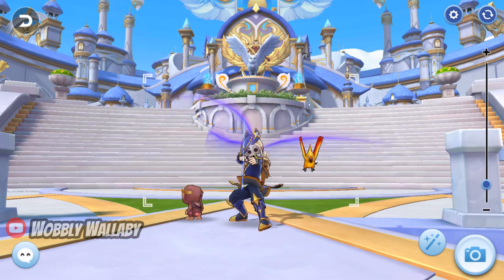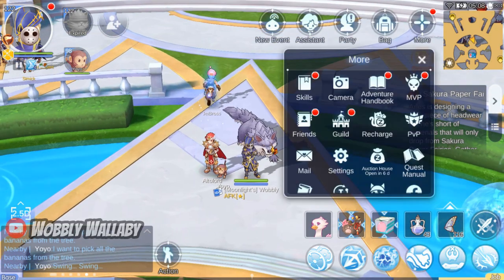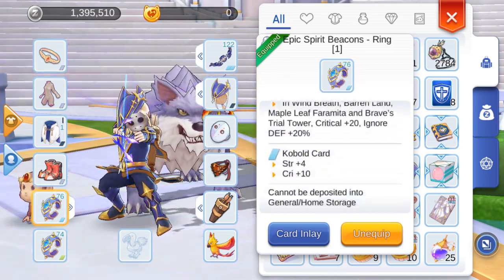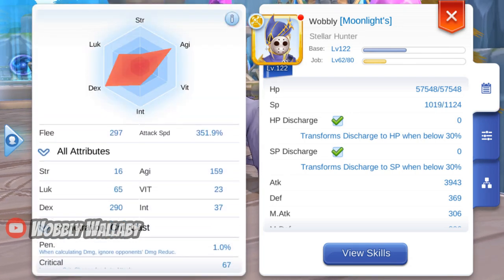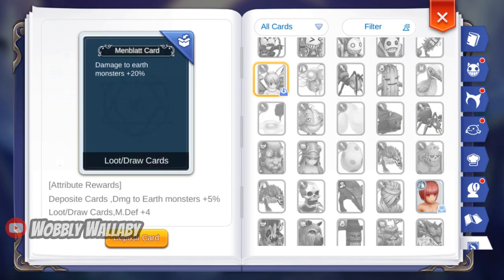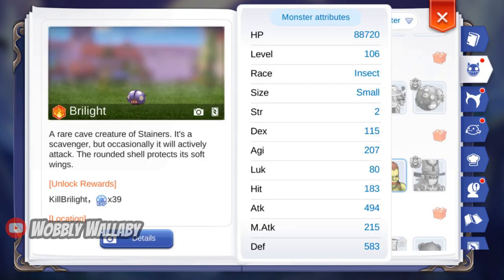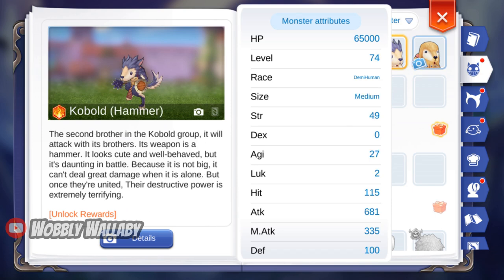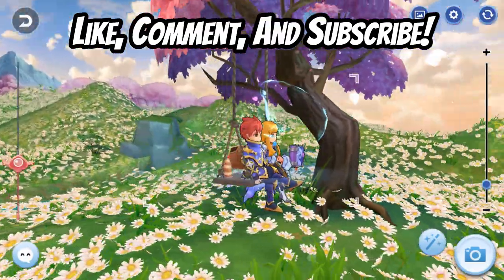Farming as a New Stellar Hunter in Ragnarok Mobile 2.0 Part 2 | Build, Gear, and Farming Spots Guide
Learn to make more than 1.3M raw zeny as a free-to-play stellar hunter as you continue to play your newly accelerated Ragnarok Mobile 2.0 character.

This guide will go through the build, gear, and farming spots for an auto attack ADL stellar hunter. Previously, I had recommended new players to start with the trapper build, but now it’s time to move on to something more flexible.

I am level 122 and at growth index level 16, so this setup can be done within 3 weeks of starting this game.

Timestamps:
00:00 Intro
01:14 Attributes
01:43 Skills
02:26 Gear
03:45 Aesir monument
04:14 Advanced runes
04:18 Adventure handbook
04:26 Overall character statistics
04:59 Farming spot #1: Orc ladies
07:04 Farming spot #2: Brilights
08:40 Farming spot #3: Kobold archers and kobold hammers
10:07 Conclusion